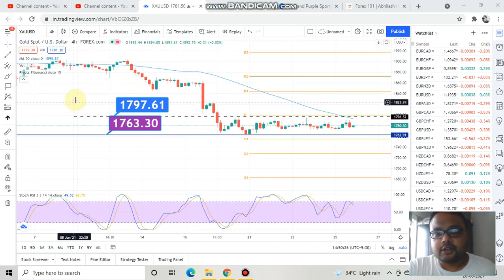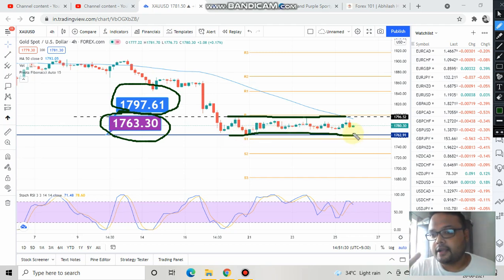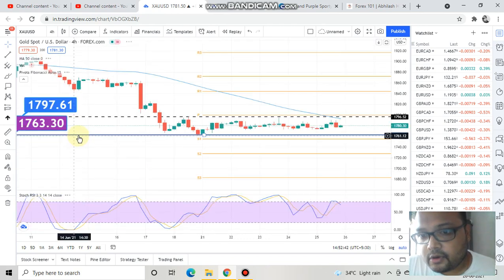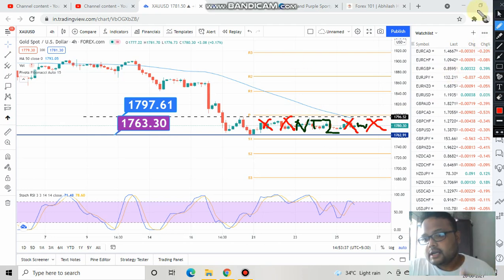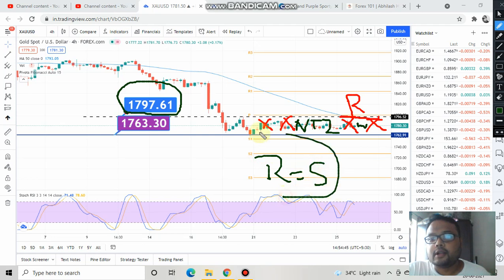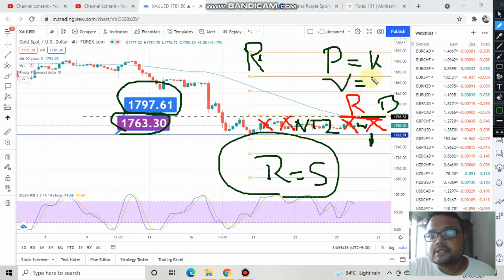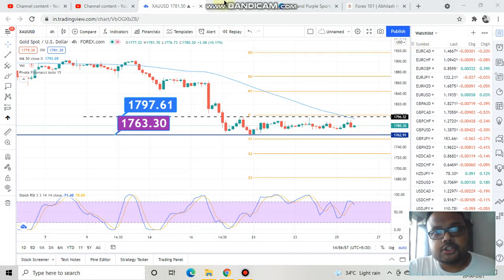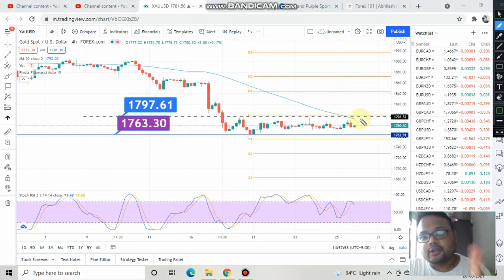XAUUSD Strategy MONDAY 28 JUNE | XAU USD Analysis MONDAY 28 JUNE | XAUUSD Forecast MONDAY 28 JUNE